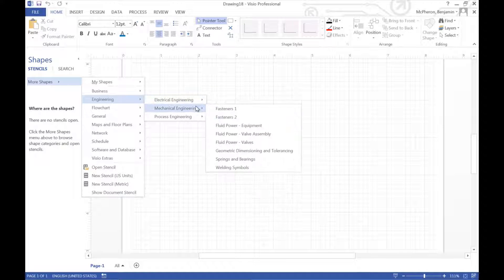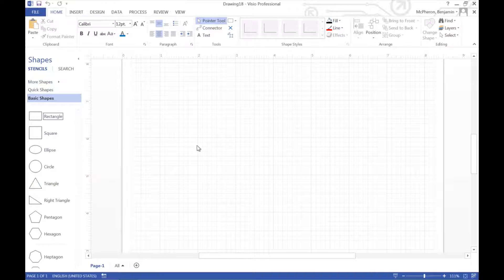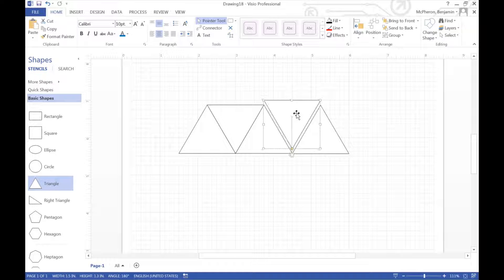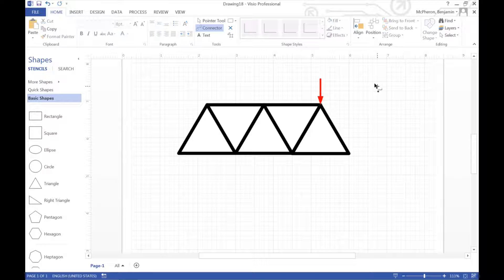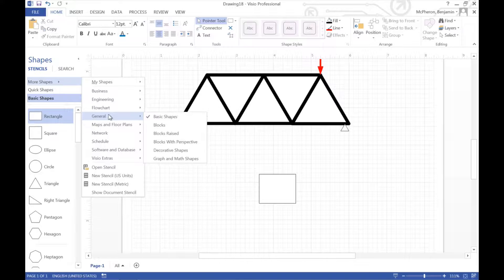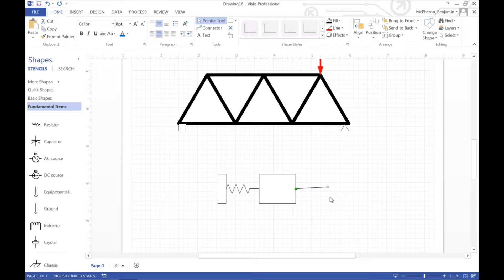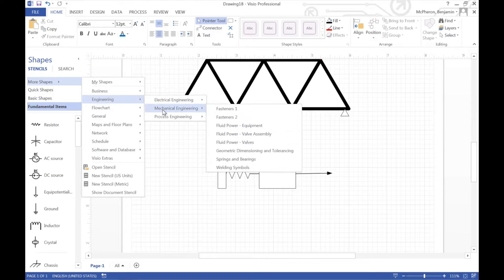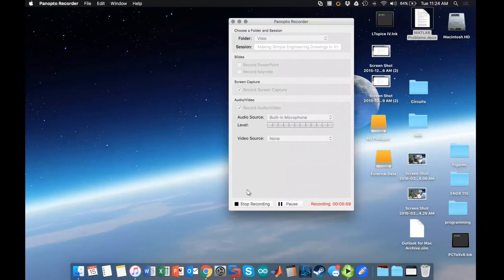Making Simple Engineering Drawings in Visio - How To Ep. 36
This is a short tutorial on making simple engineering drawings, like a truss diagram, in Visio for the purpose of report visualizations.